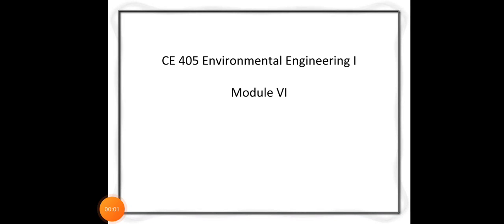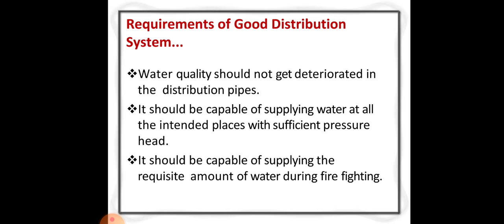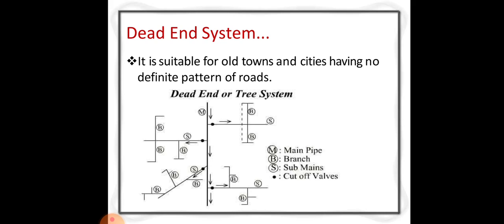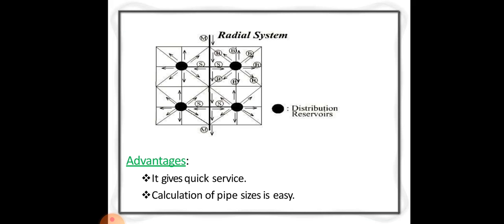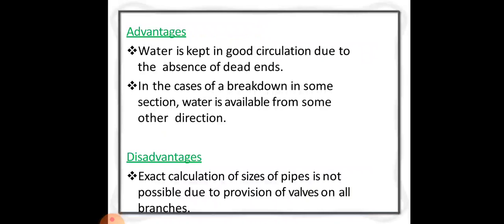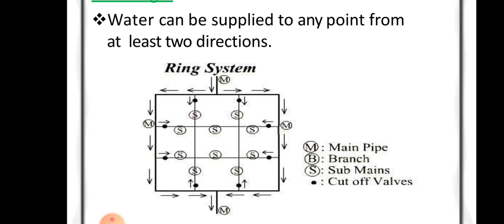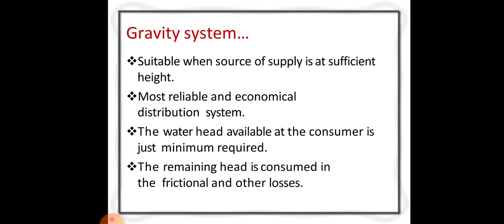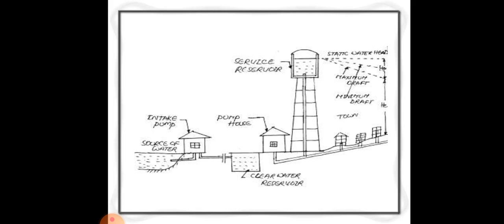CE 405 Environmental Engineering I |Distribution system